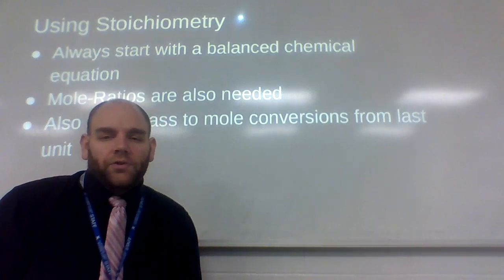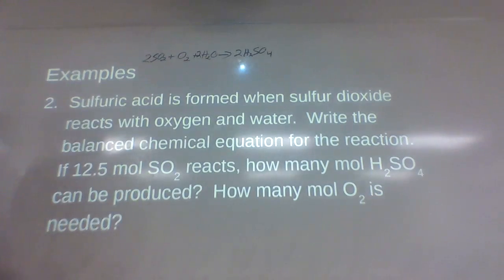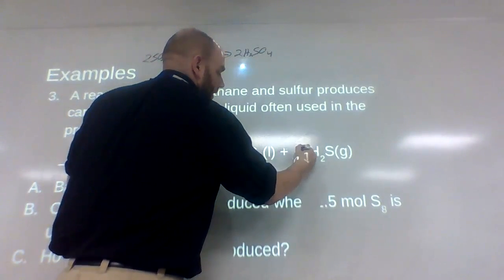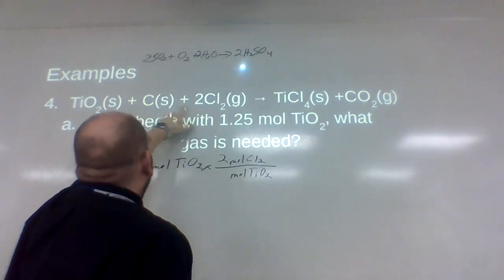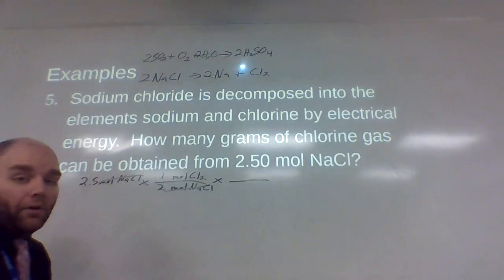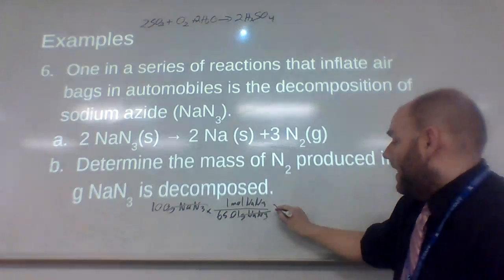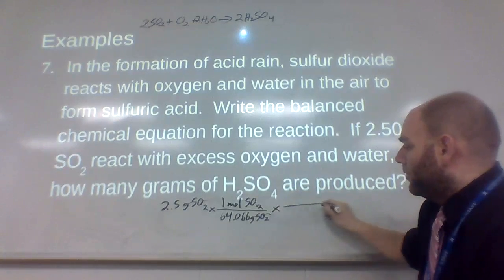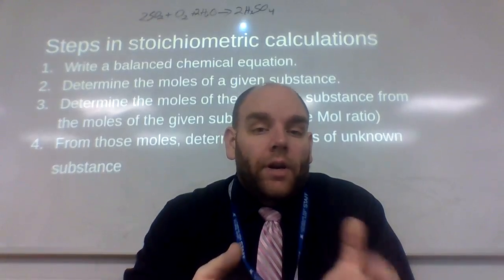Stoichiometric Calculations Notes